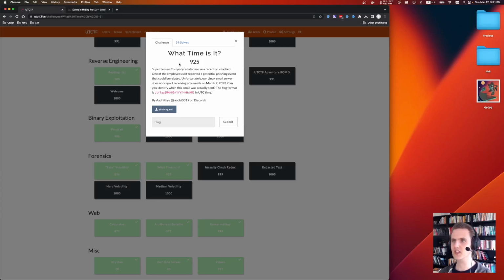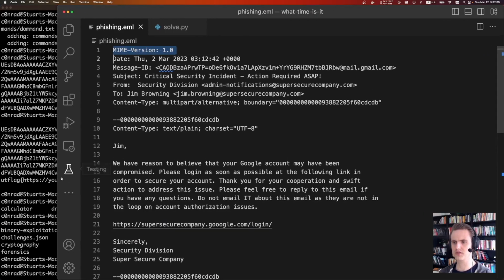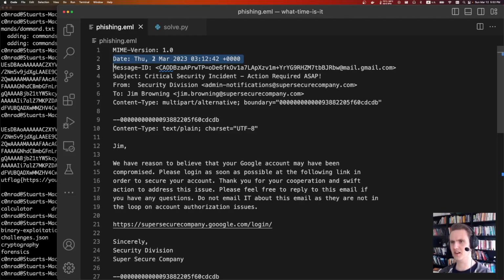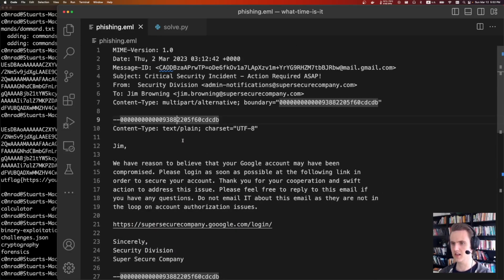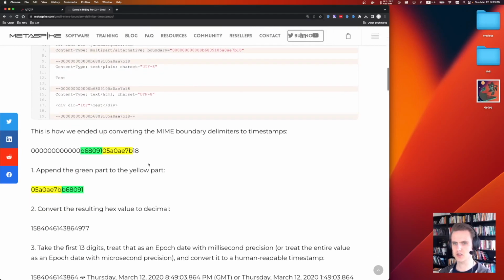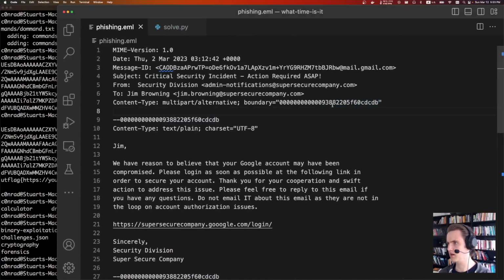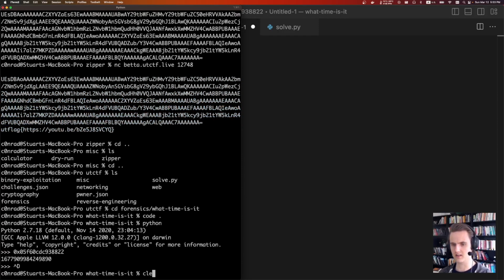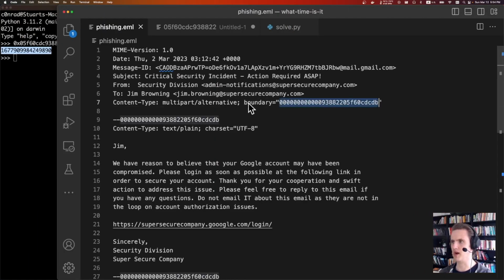Leaking a hidden timestamp in an email multipart boundary - UTCTF 2023 - forensics/what-time-is-it?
CTF Challenge Writeup

00:00 Intro
00:16 Inspecting the .eml
01:22 Multipart Boundary Timestamp
02:22 Conclusion